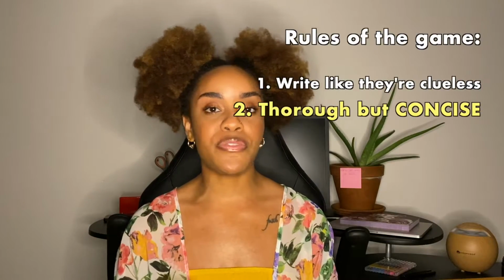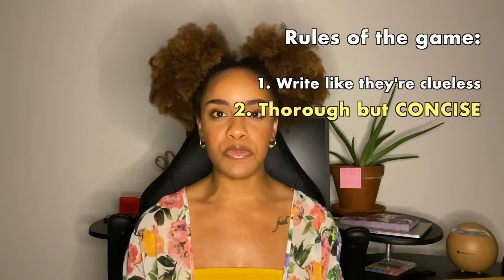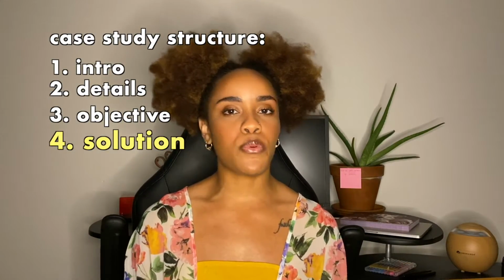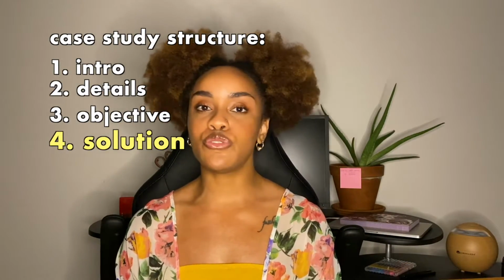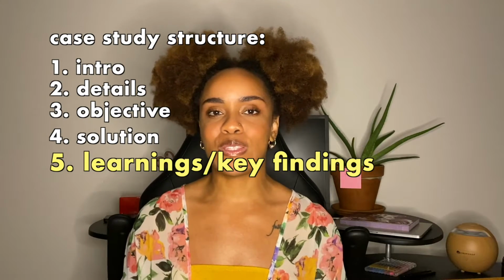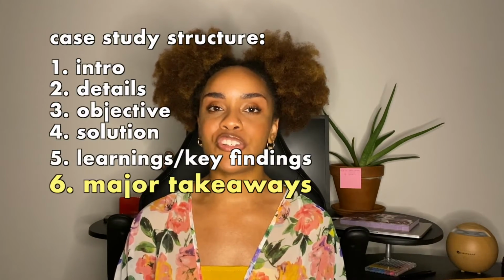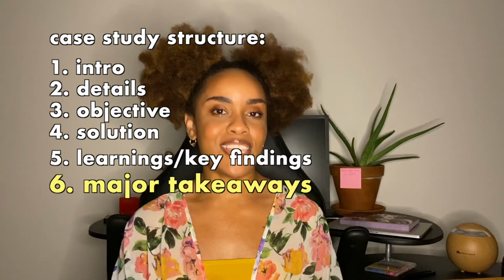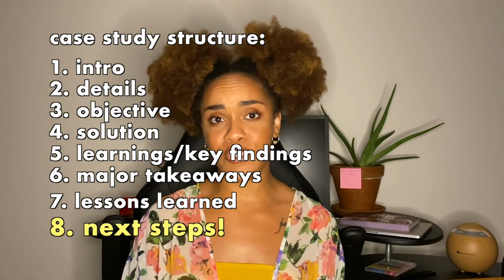How to Write UX Case Studies | A guide to writing case studies (well) for your UX portfolio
We're finally talking UX portfolio things this episode! Your case studies are arguably the most important part of your portfolio, so it's important that they're structured well and contain helpful information for the reader. Join me as I break down how to write case studies!

My Portfolio (note-- my portfolio is a bit different...you really only need ~3-5 case studies & they don't all need to be part of the same story)

Today's video is all about UX, UX design, UX researcher, tech, tech entrepreneur, user experience, how to be a UX designer, how to make a UX design portfolio, how to break into UX, how to be a UX researcher, women in UX, UX interview, how to prepare for UX interview, interview prep, how to make a UX research portfolio, lifestyle vlog, UX vlog, Research Methods, being present, self-care, Nielsen Norman Group, audible, podcast, travel, self-development, Unpacked Angles, Nannearl Brown, user experience design, how to be a user experience researcher.

// A B O U T   N A N N E A R L

I'm Nannearl and I'm a UXer sharing information, tips, and lessons learned over the years in the field -- all while adding my own flavor. Most recently, I served as the Director of UX for a small startup in LA for a little over a year (on a design team of 1) and now, I'm on the search for a new gig. I'm super excited to take you along as I share my unique perspective, explore different aspects of the field, navigate the job market, and transition to a new role. UX is so much more than what it seems on the surface and I'm looking forward to giving you a glimpse of what user experience looks like in my world.